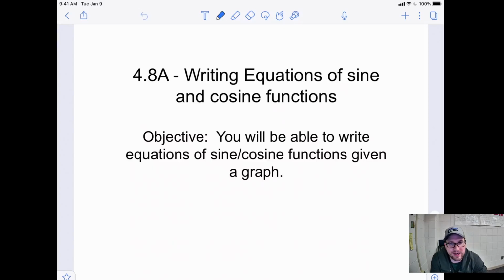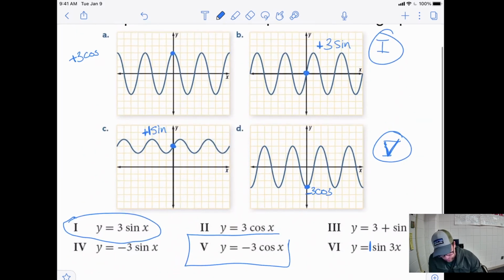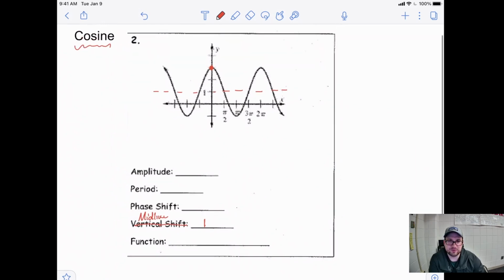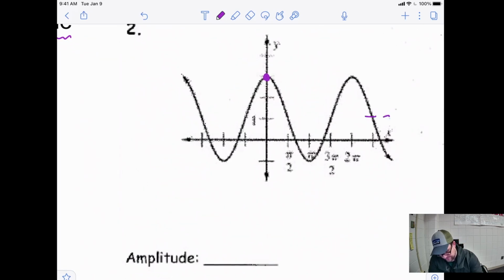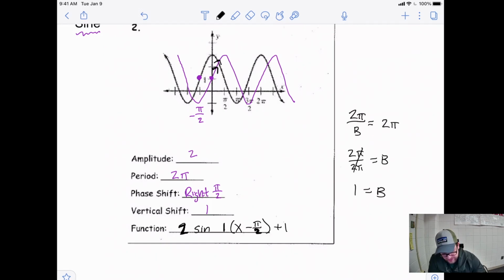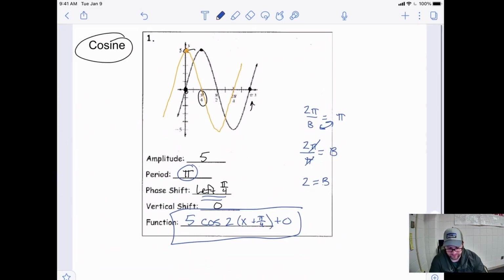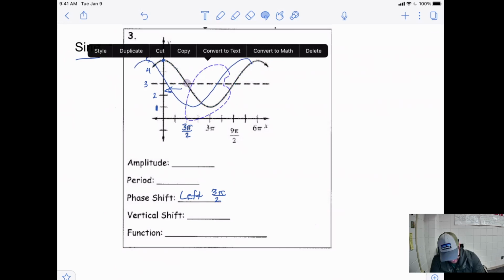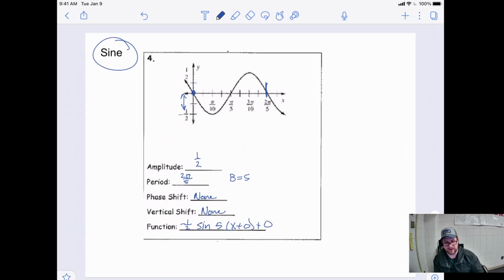PC 4 8A